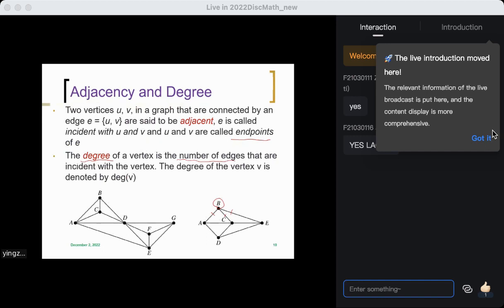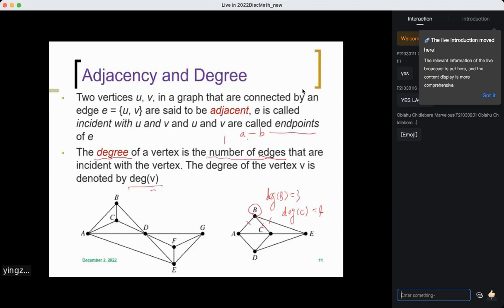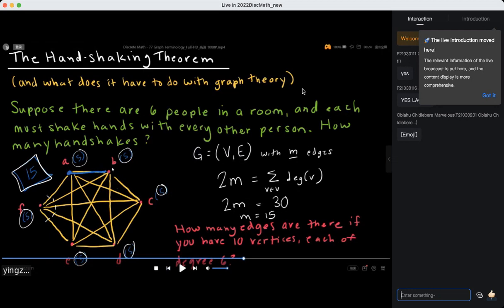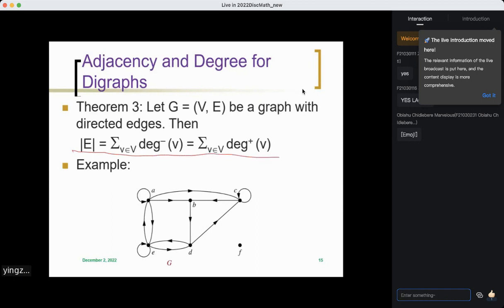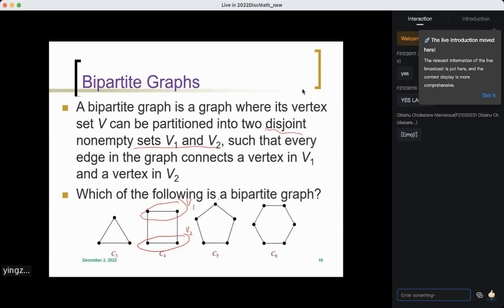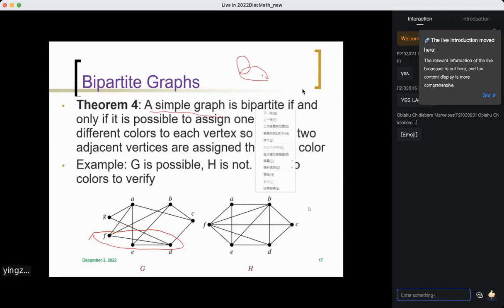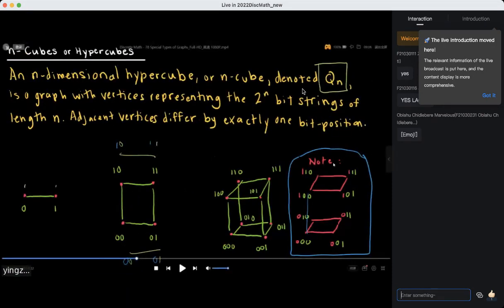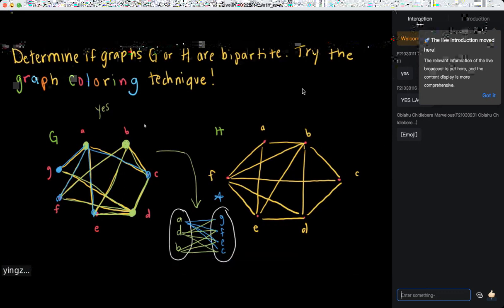2022 12 02 Discrete Math Graph